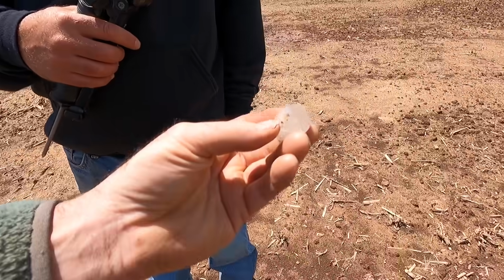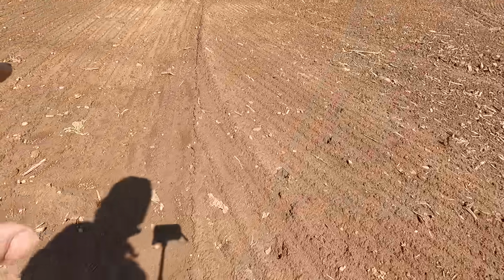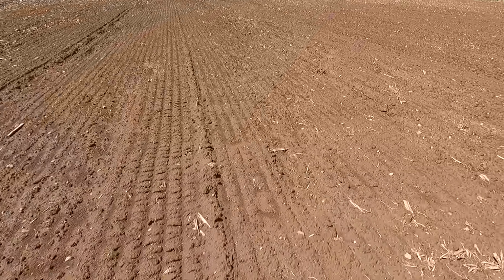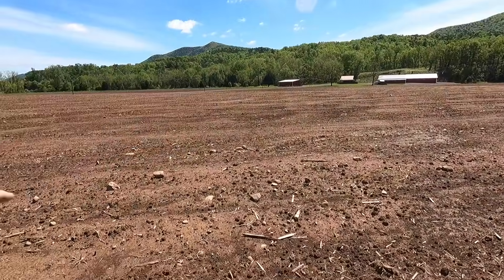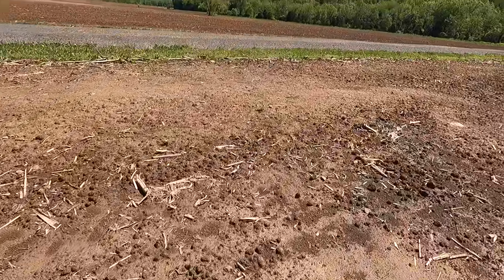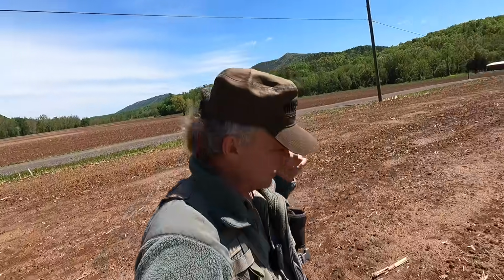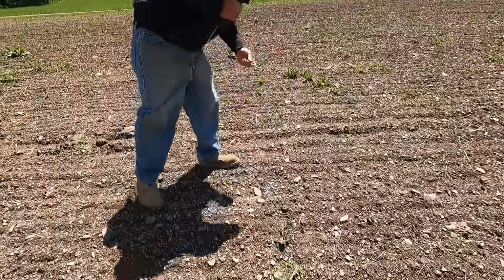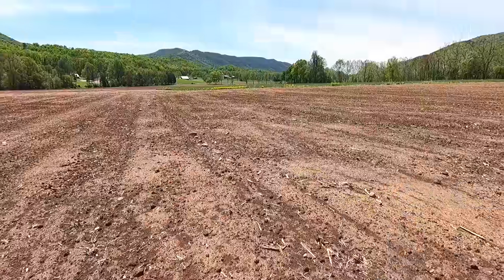Searching For Indian Artifacts In The Mountains Of West Virginia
In this video, we walk some recently plowed and prepared fields along the bottomlands of the South Fork of the South Branch of the Potomac River in West Virginia in search of Indian artifacts and any other interesting treasures we might find.
About Aquachigger:
I enjoy metal detecting for historical items like gold coins, relics, silver coins, and other buried treasures. I also metal detect for gold and silver nuggets and even meteorites. I like to make videos that promote my choice of lifestyle that includes outdoor adventure, metal detecting, yapping, searching for river treasure, SCUBA diving, exploring abandoned places, hiking, caving, caring for animals and pets, and observing the things outdoors that often go unnoticed by most people who are not familiar with outdoor adventures and nature.